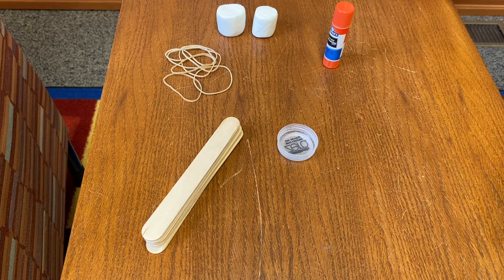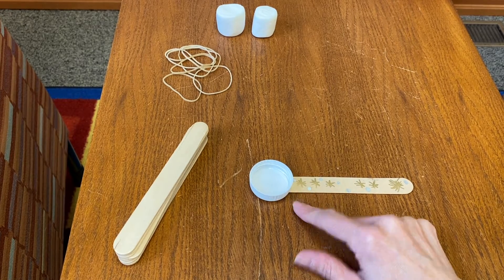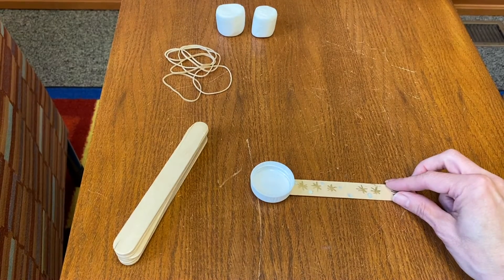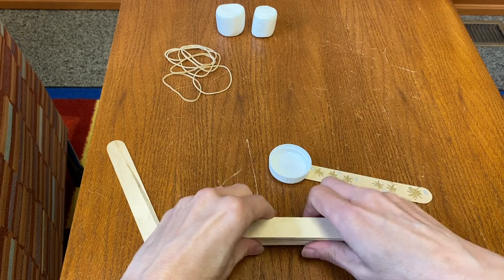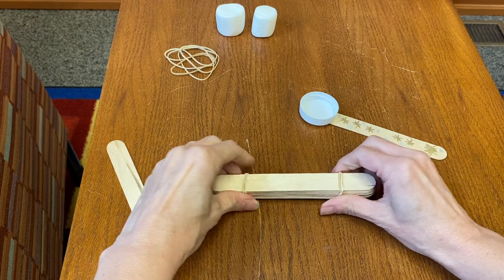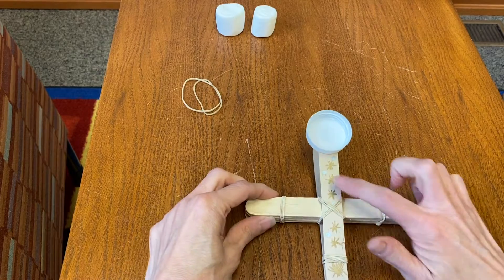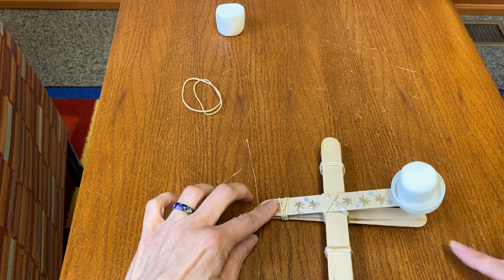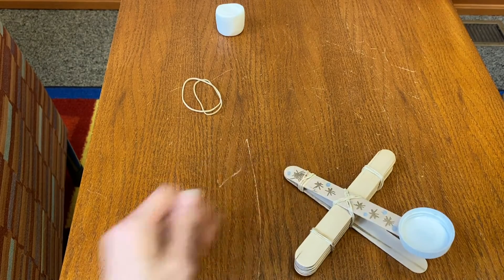Let's Create ~ Teen DIY | Catapults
Tune in as Stacey creates Summer Reading Experience themed crafts.

If you're participating in our 2020 Summer Experience: Stacey will reveal a secret code during each episode so you can claim rewards for attending. Don't forget to take a picture of your completed craft and upload it to your READsquared account to earn more points in the Mission section.

*The state-wide READsquared subscription for New Hampshire public libraries is funded by the FY20 IMLS CARES Act grant, through the New Hampshire State Library.